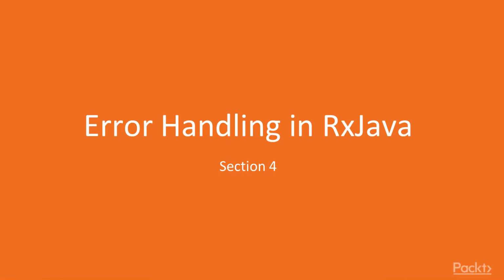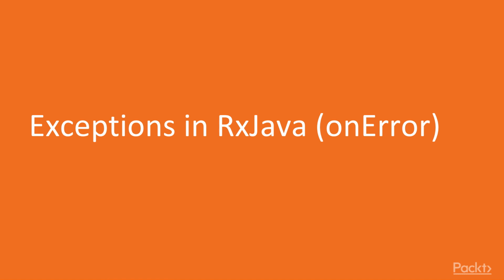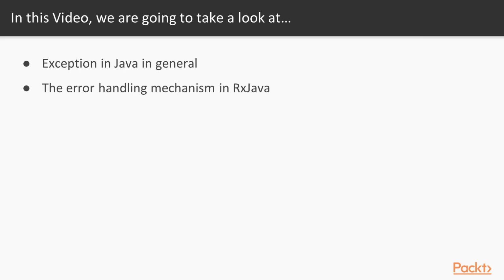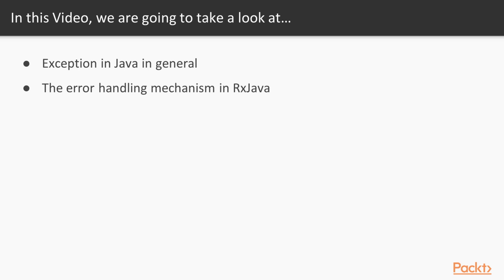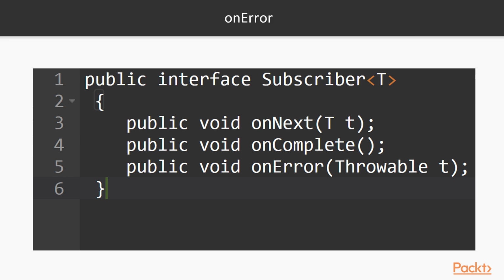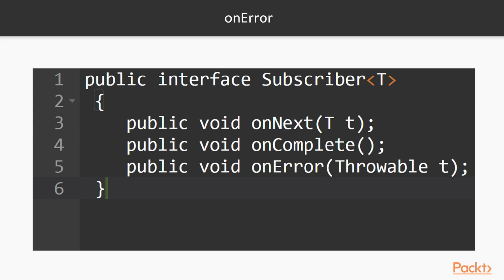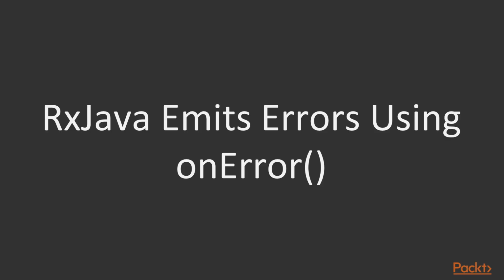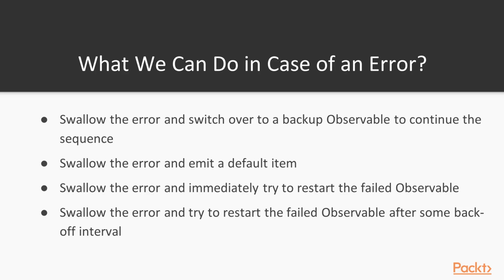Getting Started with Reactive Programming with Kotlin: Exceptions in RxJava (onError)| packtpub.com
This video tutorial has been taken from Getting Started with Reactive Programming with Kotlin. You can learn more and buy the full video course